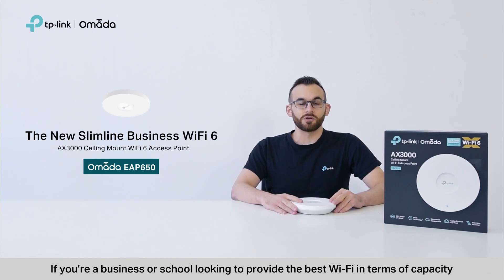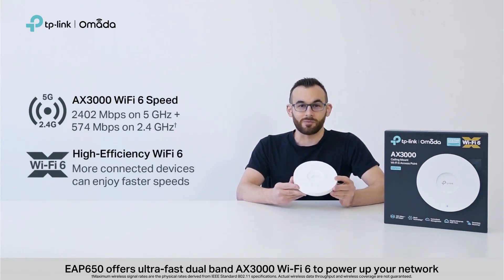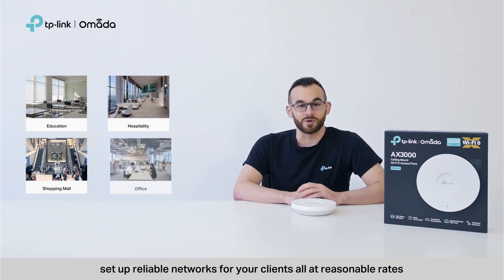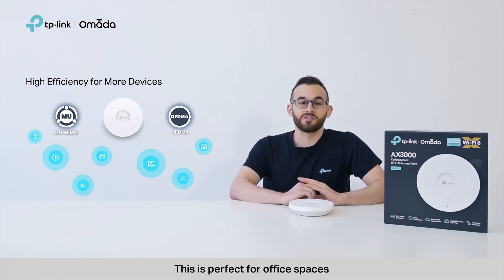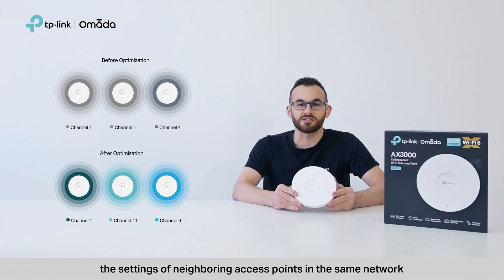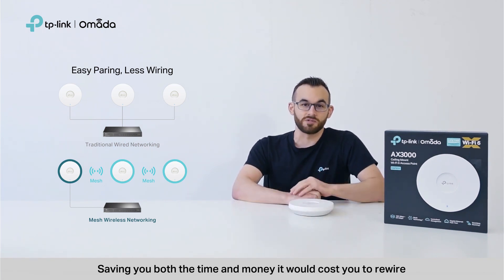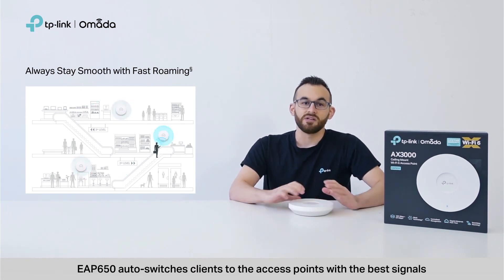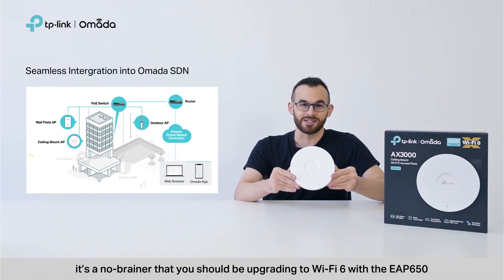TP Link EAP610/620HD/650/660HD/670 Ceiling Mount Dual Band WiFi 6 Access Point | SquareDeals.sg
EAP610
● Ultra-Fast WiFi 6 Speeds: Simultaneous 574 Mbps on 2.4 GHz and 1201 Mbps on 5 GHz totals 1775 Mbps Wi-Fi speeds.
● High-Efficiency WiFi 6: More connected devices can enjoy faster speeds.
● Centralized Cloud Management: Manage the whole network locally or from the cloud via web UI or Omada app.
● Seamless Roaming: Even video streams and voice calls are unaffected as users move between locations.
● Omada Mesh: Enables wireless connectivity between access points for extended range and flexible deployment.
● PoE+ Powered: Supports both Power over Ethernet (802.3at) and DC power supply for flexible installations.
● Secure Guest Network: Along with multiple authentication options (SMS/Facebook Wi-Fi/ Voucher, etc.) and abundant wireless security technologies.

EAP620 HD
● Ultra-Fast Wi-Fi 6 Speeds: Simultaneous 574 Mbps on 2.4 GHz and 1201 Mbps on 5 GHz totals 1775 Mbps Wi-Fi speeds.
● High-Density Connectivity: 4× increased capacity to connect more devices simultaneously.
● Integrated into Omada SDN: Zero-Touch Provisioning (ZTP), Centralized Cloud Management, and Intelligent Monitoring.
● Centralized Management: Cloud access and Omada app for ultra convenience and easy management.
● PoE+ Support: Supports Power over Ethernet (802.3at) for convenient deployment and installation.

EAP650
● Ultra-Fast WiFi 6 Speeds: Simultaneous 574 Mbps on 2.4 GHz and 2402 Mbps on 5 GHz totals 2976 Mbps WiFi speeds.
● Centralized Cloud Management: Omada SDN integration manages the whole network locally or from the cloud via web UI or Omada app.
● 160 MHz Channel: Double the data at peak transmission times on a single stream with HE160.
● Seamless Roaming: Video streams and voice calls are unaffected as users move between locations.
● PoE+ Powered: Supports both 802.3at PoE+ and DC (adapter included) power supply for flexible installations.
● Ultra-Slim Design: 160 mm × 33.6 mm elegant design brings more agility.

EAP660 HD
● Ultra-Fast Wi-Fi 6 Speeds: Simultaneous 1148 Mbps on 2.4 GHz and 2402 Mbps on 5 GHz totals 3550 Mbps Wi-Fi speeds.
● 2.5G Port: A 2.5 Gbps Ethernet port boosts total internet throughput.

EAP670
● Blazing-Fast WiFi 6 Speeds: Simultaneous 574 Mbps on 2.4 GHz and 4804 Mbps on 5 GHz totals 5378 Mbps WiFi speeds.

squaredealssingapore